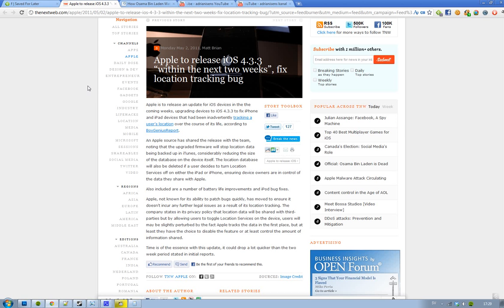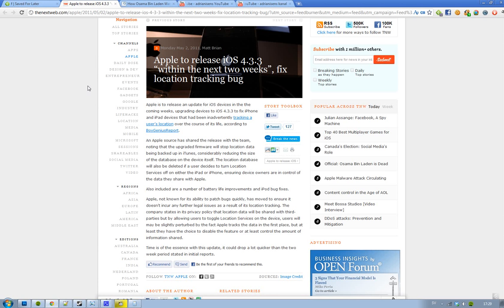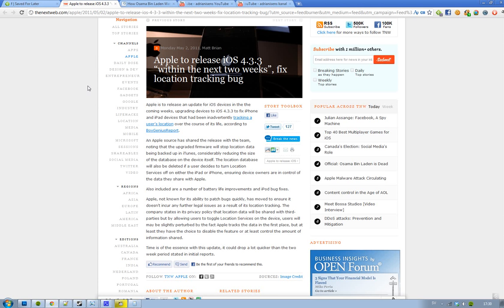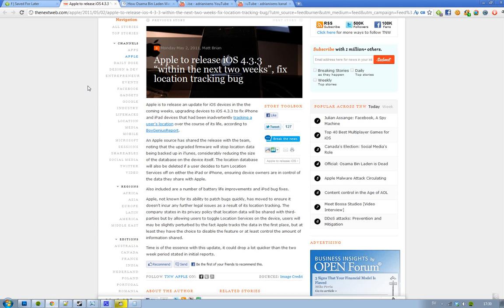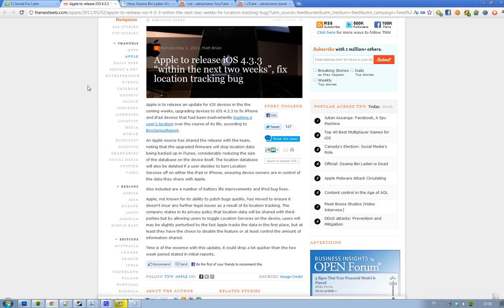Apple Release iOS 4.3.3 In Two Weeks?! Fixing Location Tracking Bug Backed Up Into iTunes Problem!